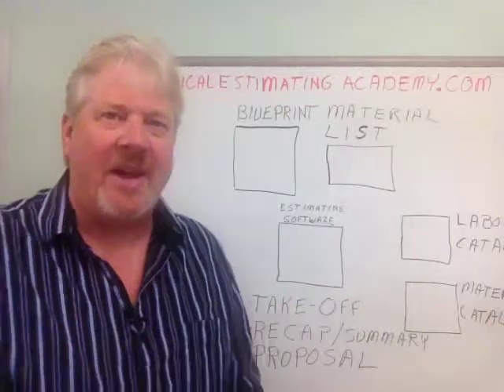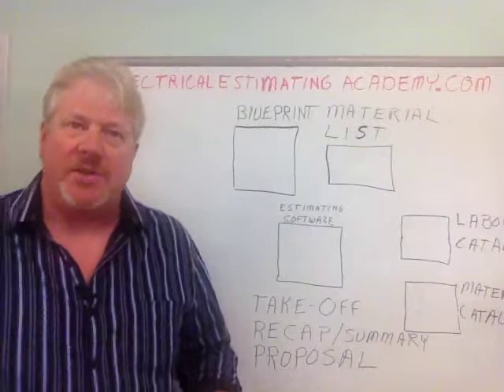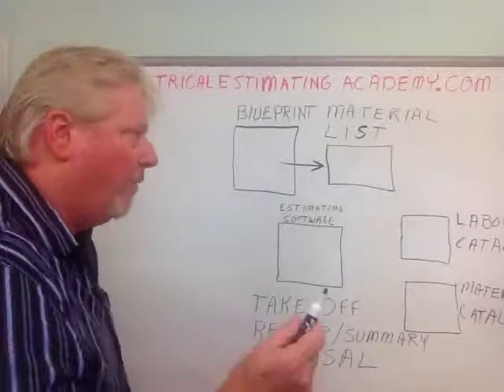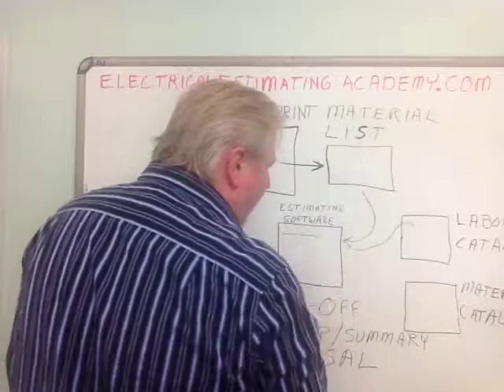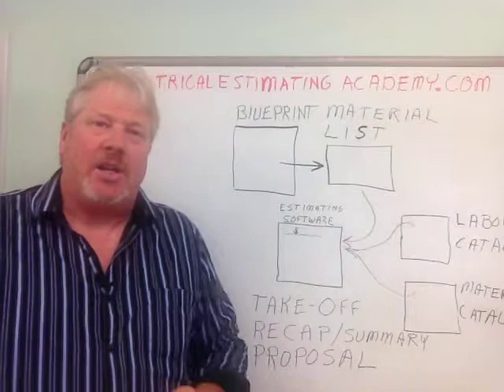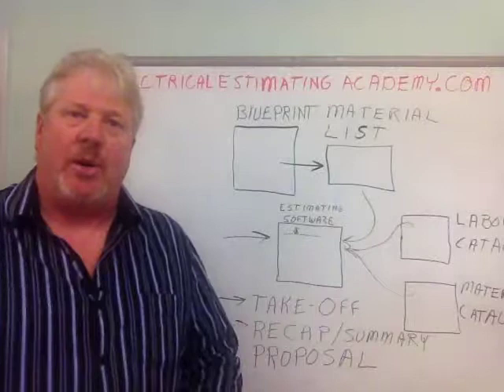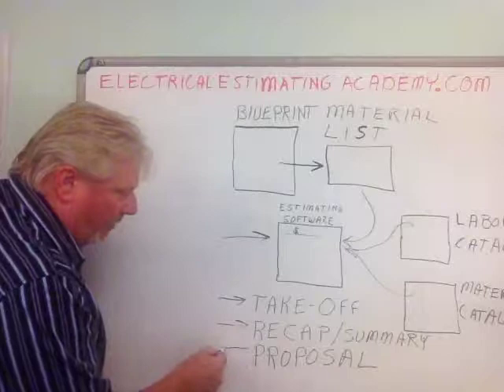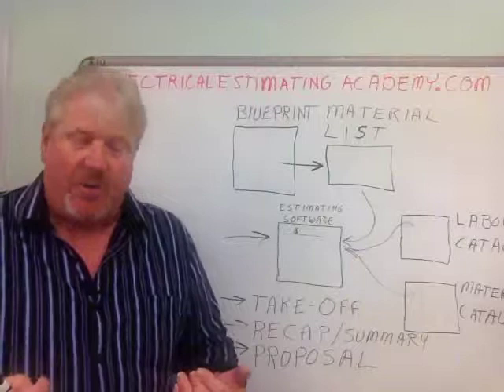Estimating Software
Description how electrical estimating software works. Start by making a material list, next input materials into the software. Software pulls labor from labor catalog and material pricing from material catalog.
There are three main components of electrical estimating software.
Take-off, Recap also called Summary and Proposal.
John Kelsey